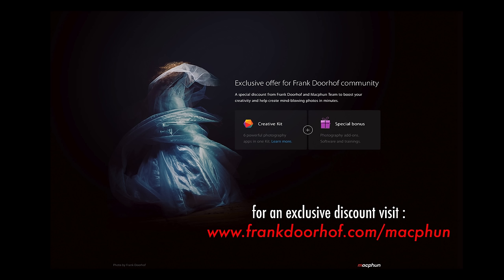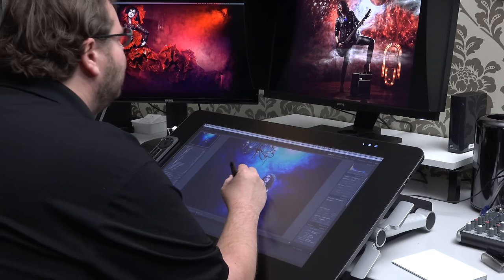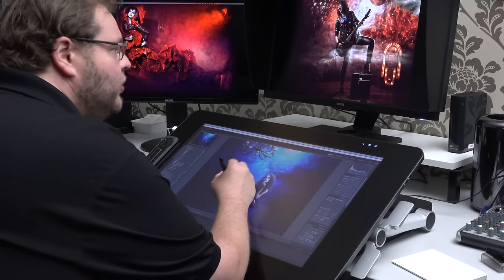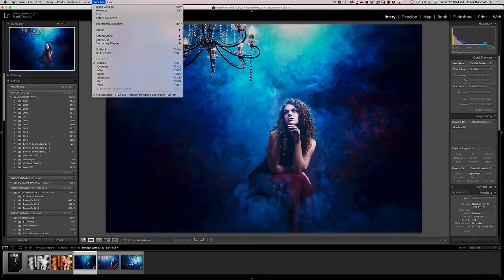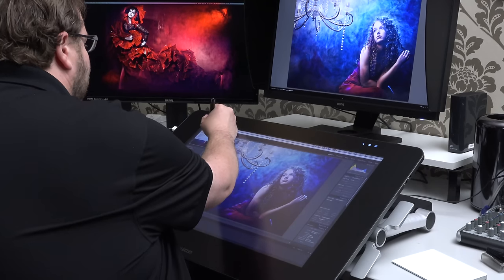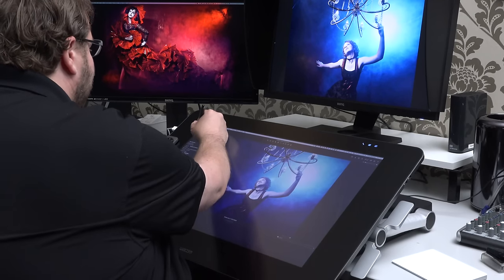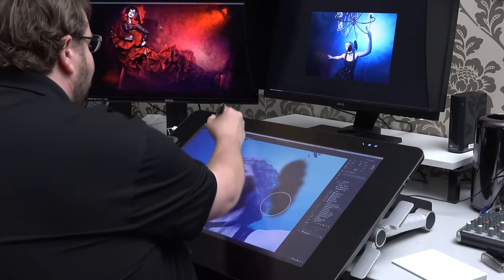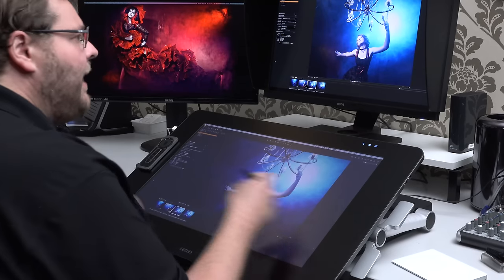QF EP 69 Multiple monitors tips and tricks on the cintiq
In this episode loads of tips on the use of multiple monitors, as an example I use the Wacom Cintiq but this works for every setup of course.

See how to mirror only 2 monitors in a 3 monitor setup without extra apps in MacOsX

See how to work with Lightroom, Capture One and Photoshop on a reference monitor and the Wacom Cintiq in different setups.